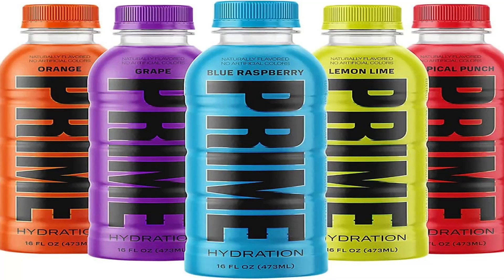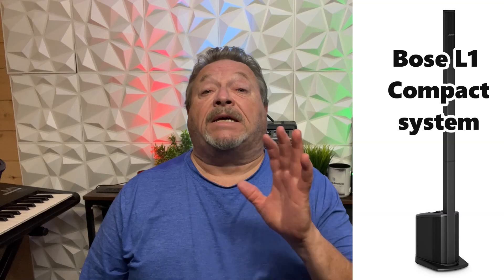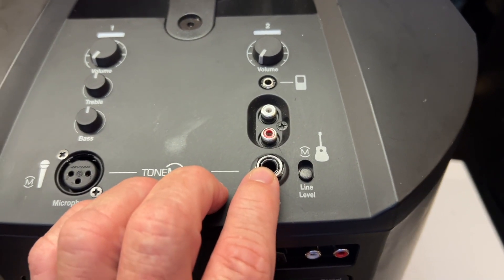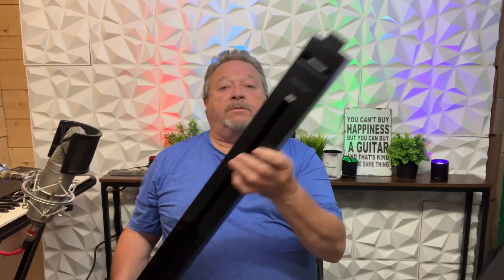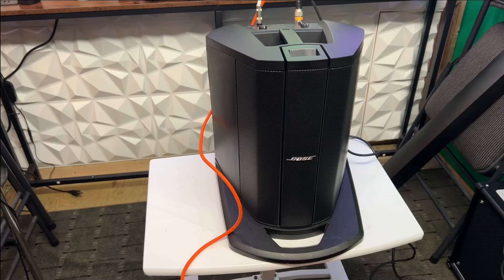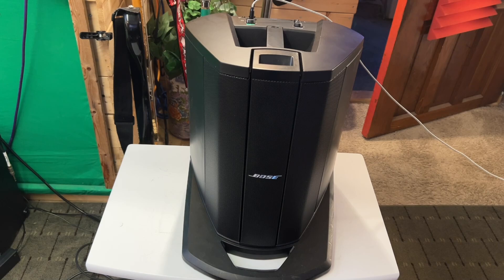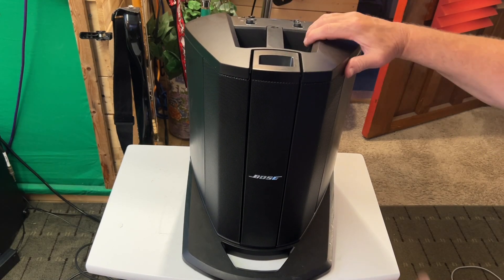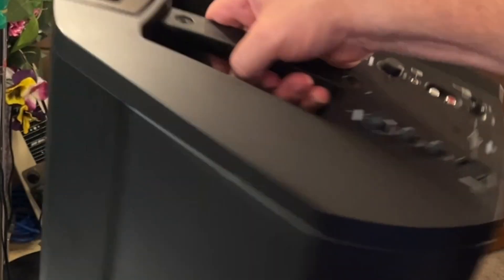The Bose L1 Compact system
In today's video, It's all about the original Bose L1 Compact system.
I am going to talk about it and try it out. You might be amazed at what it can do. and has to offer.

Find Roy's Studio Adventures on Facebook/Instagram/X/TikTok, YouTube, Central Music, and Northern Tributes internet radio.